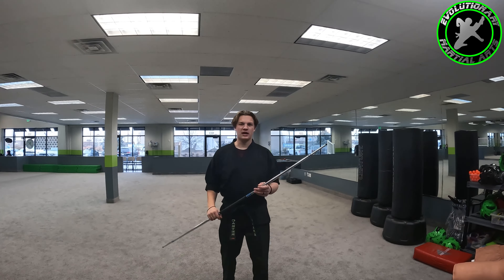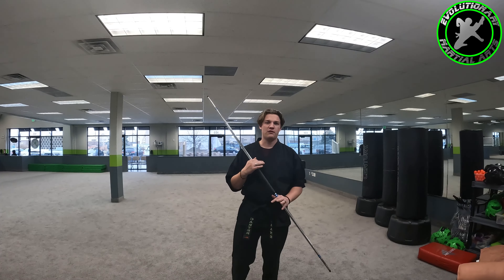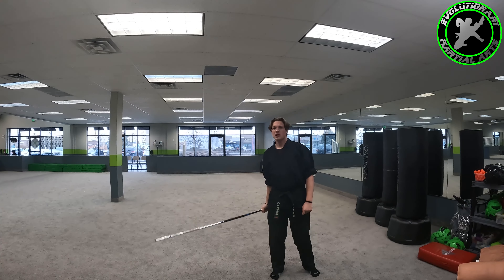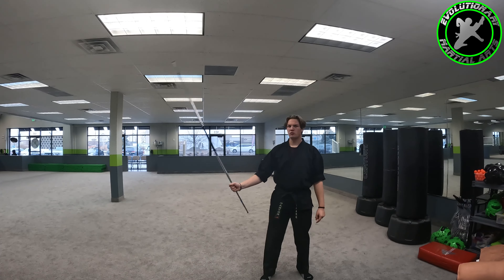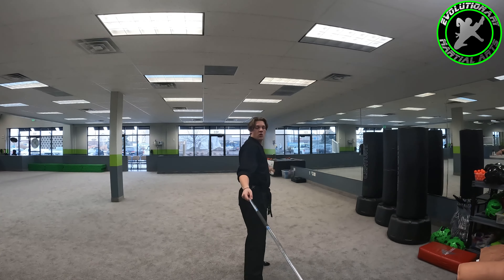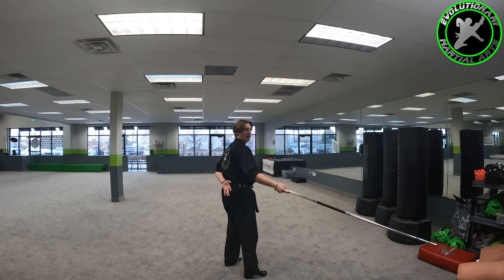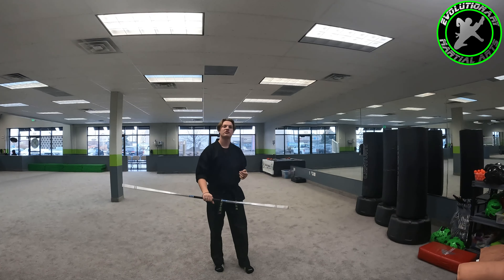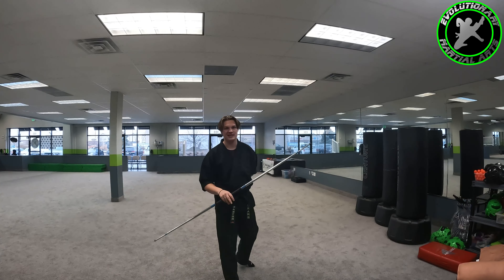Easy Bo Tricks that Look Hard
Here is Sensei Carter showing you some easy Bo tricks that look really cool. Give these a shot and students if you get this down show your instructors!